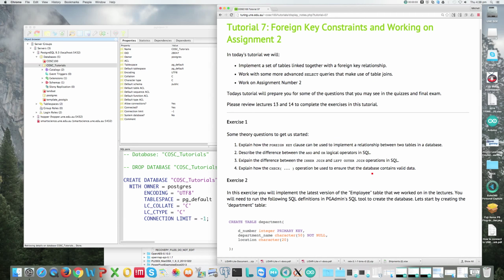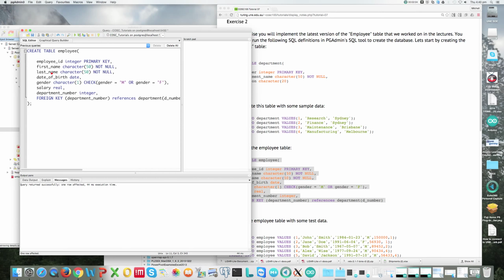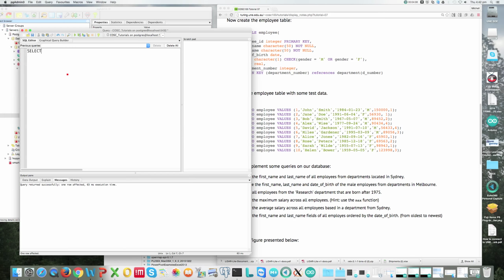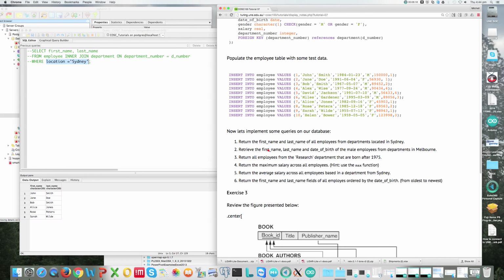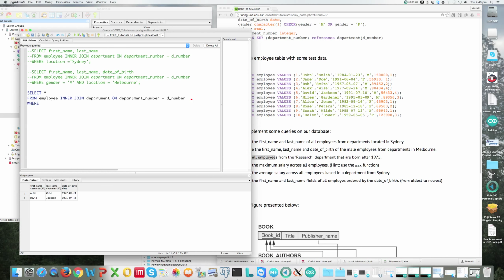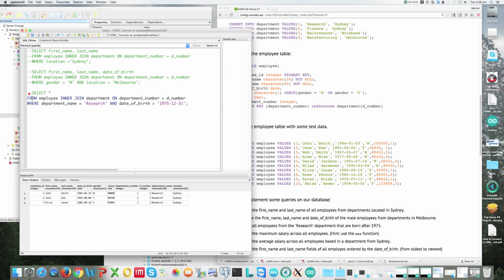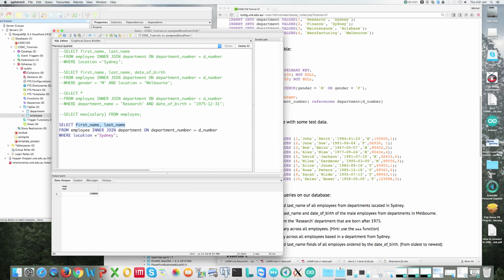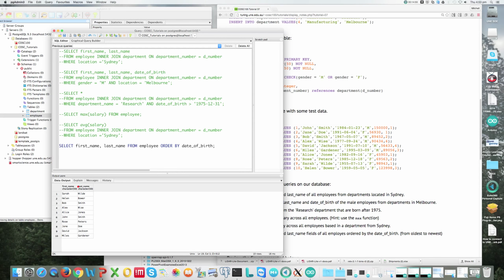COSC100 Tutorial 7, Exercise 2